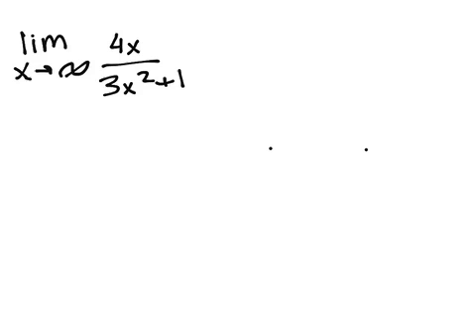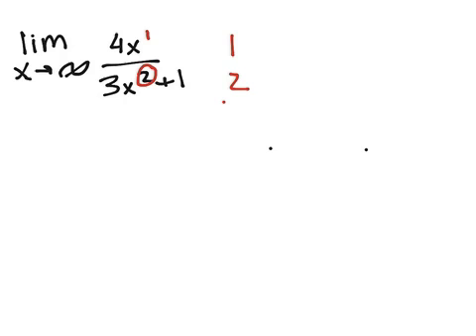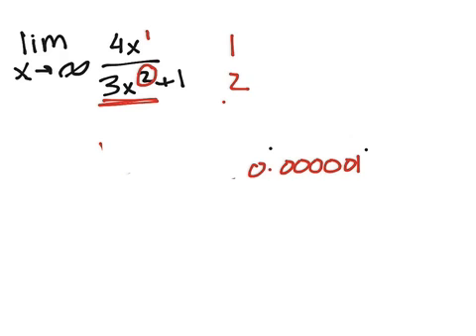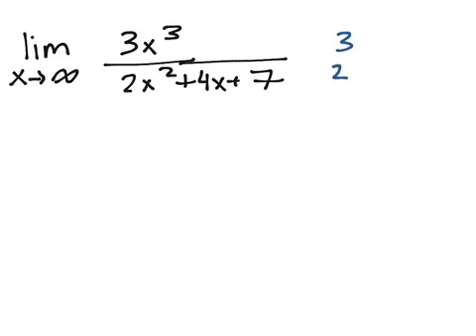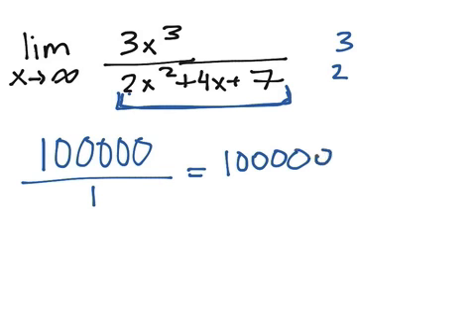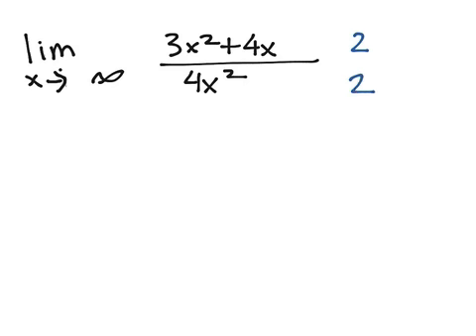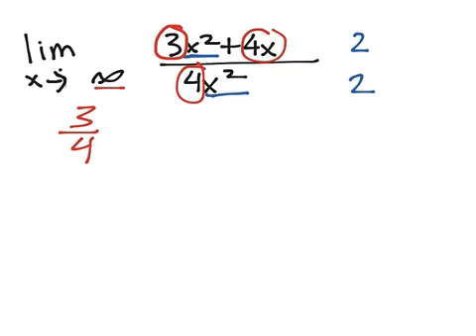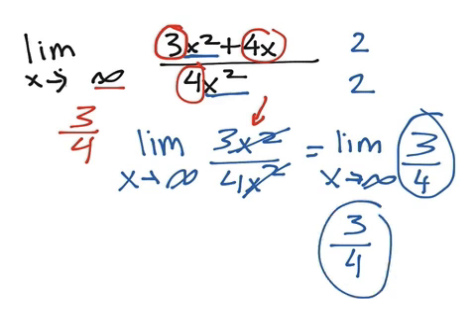Calculating Limits of a Function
In this video, we will calculate limits of multiple functions using rules of calculus